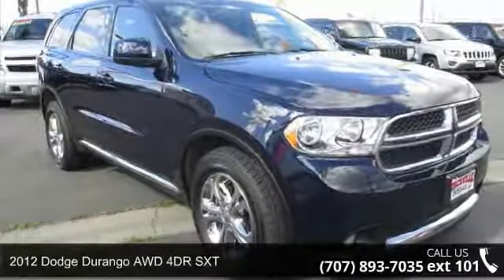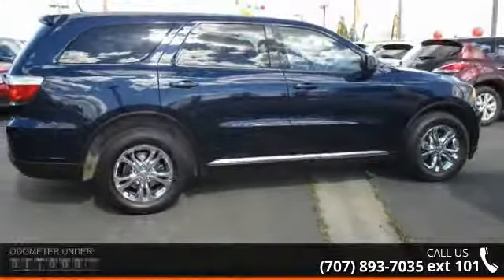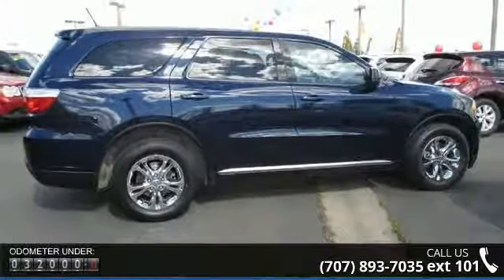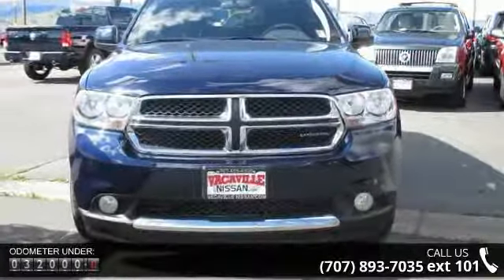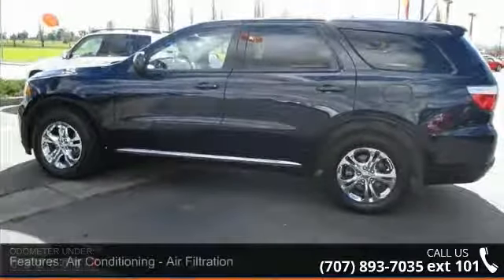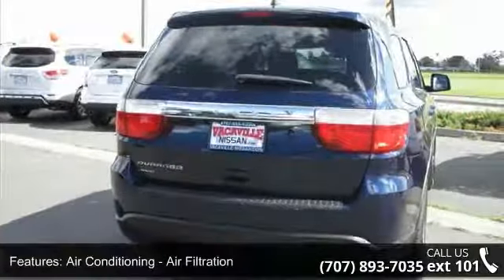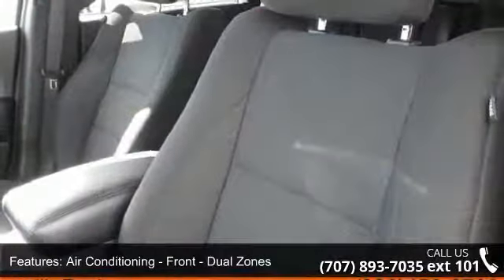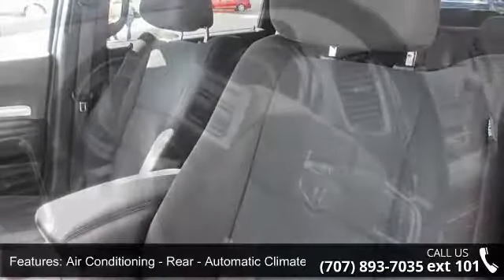2012 Dodge Durango AWD 4DR SXT - Dodge Chrysler Jeep of V...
2012 Dodge Durango AWD 4DR SXT Condition: Used Mileage: 31690 Engine: 6 Transmission: Automatic Exterior Color: Blue Doors: 4 Stock: #14466